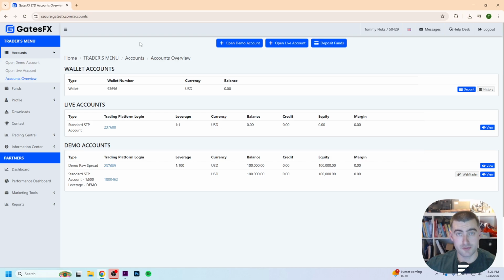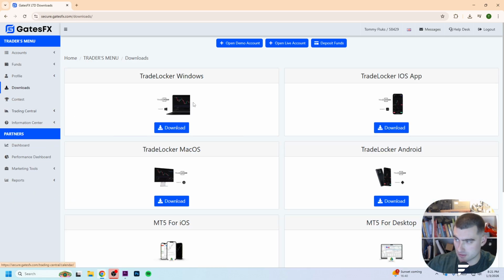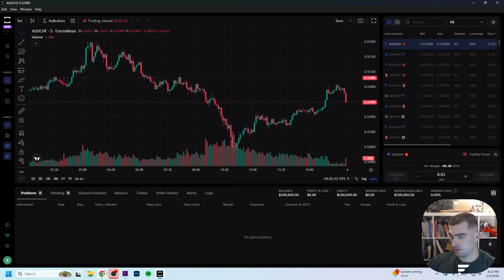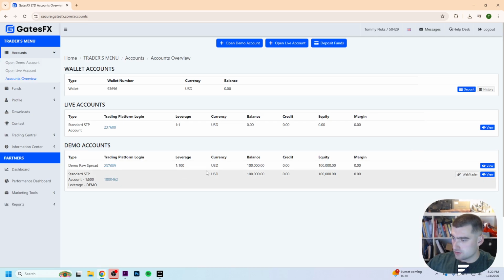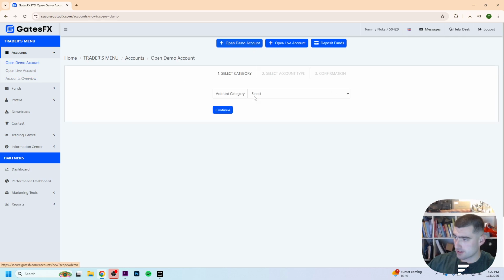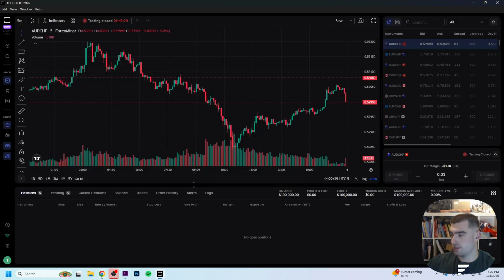How to DOWNLOAD Tradelocker on GatesFX (Easy Guide 2026)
Downloading TradeLocker on GatesFX, installing TradeLocker for trading, and setting up your GatesFX trading tools is simple when you follow the right steps. In this step-by-step guide, you’ll learn exactly how to download TradeLocker on GatesFX quickly and correctly. This tutorial walks you through accessing the download link, installing the software, and verifying that it’s ready to use. Perfect for beginners and experienced traders, this guide helps you avoid common installation mistakes and ensures your TradeLocker setup on GatesFX is smooth and ready for trading.